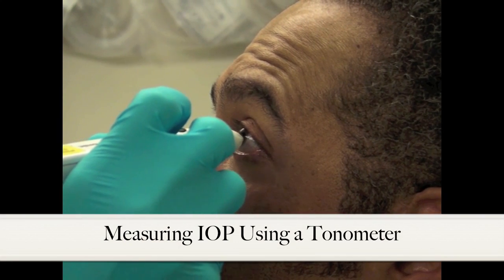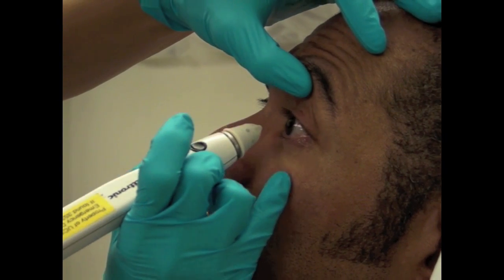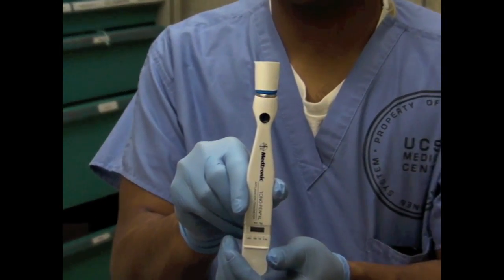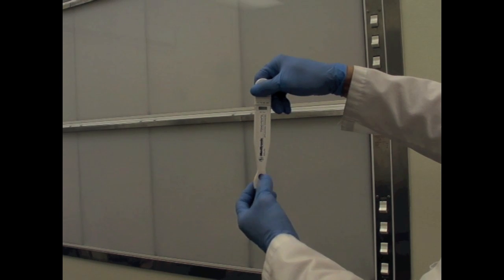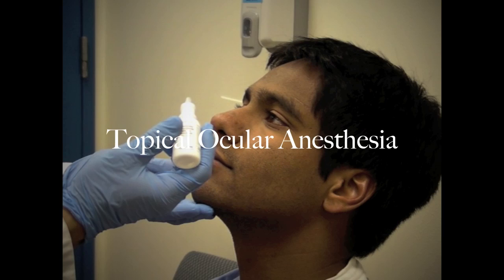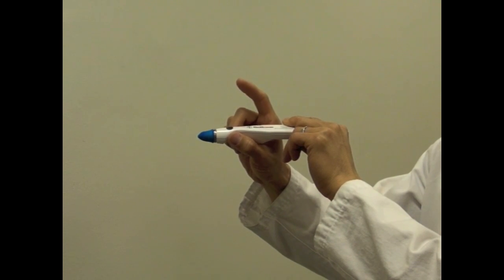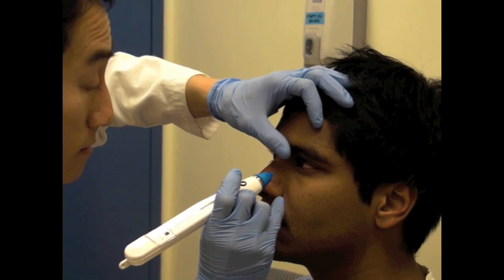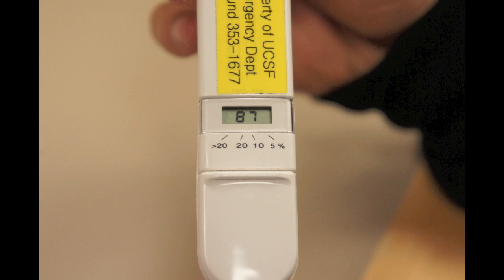Part 4: Using a Tonometer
Part 4 of the Emergency Medicine Eye Exam module: how to use a tonometer to assess for increased intra-ocular pressure.